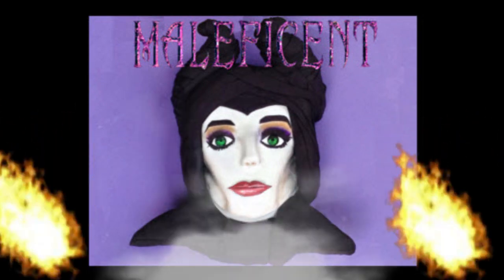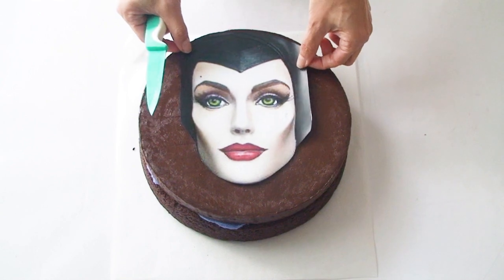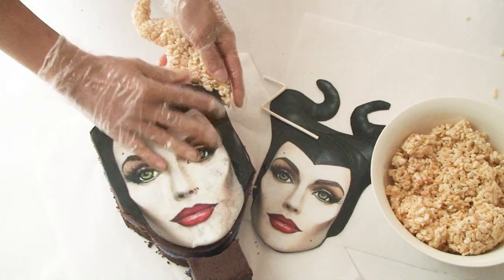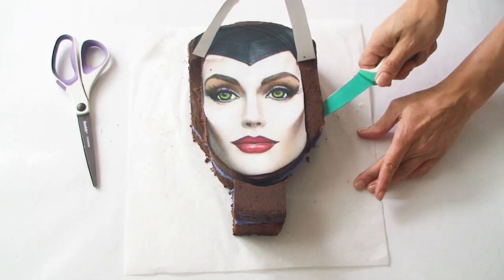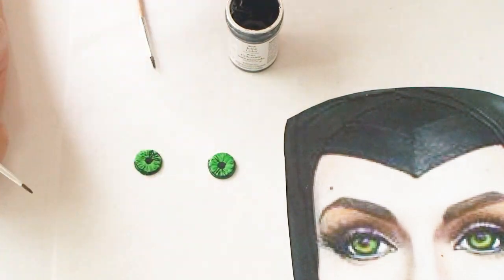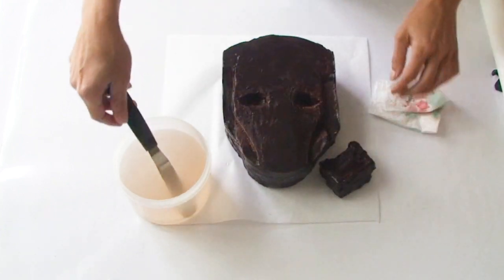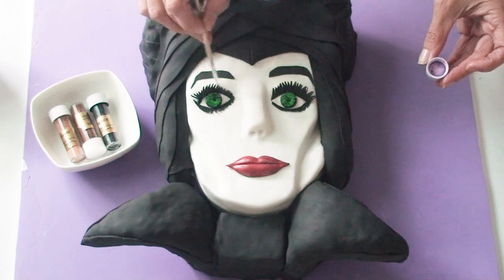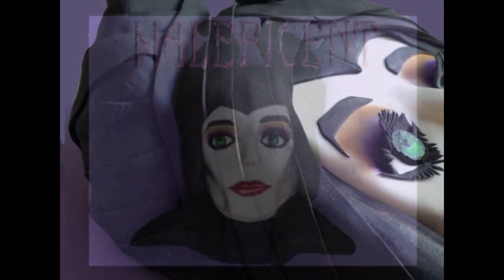Maleficent cake (How to make)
Love the movie Maleficent??  Well now you can create your very own cake of this very likable villain. Based on the Angelina Jolie Maleficent character, you will see how to create this cake for your next celebration.